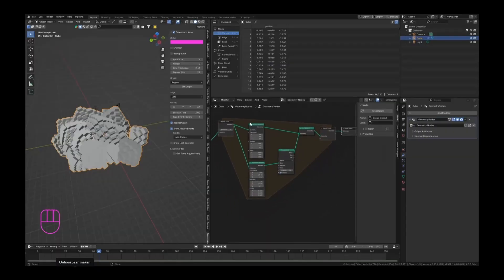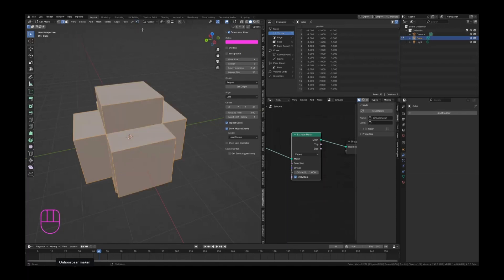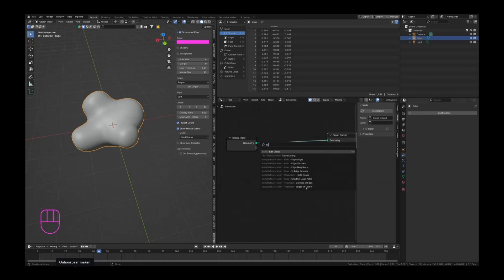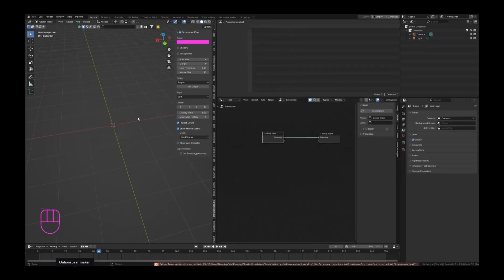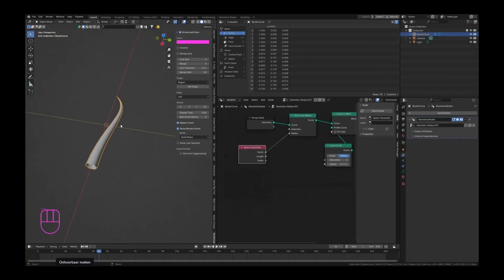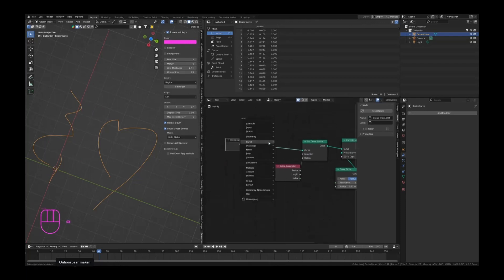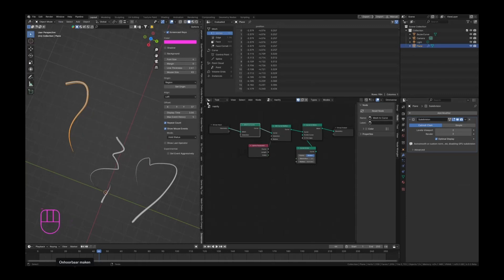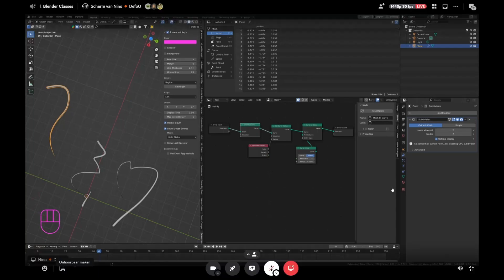Blender 4.0: Geometry Node Modifiers/Tools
👉 Weekly Classes:
Join us every week as we dive deep into the world of Blender, covering a wide array of topics from modeling to animation and beyond.

🔥 Blender Universe Plugin:
Get your creative juices flowing even faster with our Blender Universe plugin! This is a comprehensive asset library that enables you to drag and drop 3D models, materials, and much more directly into your Blender project.

Become a part of our vibrant community where you can discuss, learn, and share your Blender projects. It's a great place to interact with fellow artists and our team.

👇 Timestamps 👇

00:00:00 - Introduction to a New Feature
00:00:18 - Geometry Node Modifier
00:00:29 - Tool Option in Modifier
00:00:42 - Creating a New Cube
00:00:48 - Using Geometry Node as a Tool
00:01:11 - Using the Extrude Tool
00:01:58 - Creating Custom Geometry Node Tools
00:02:12 - Smoothing Meshes with Modifier
00:02:44 - Sculpting and Smoothing
00:03:07 - Making a New Smoothing Tool
00:03:19 - Finding Edge Vertices Node
00:03:50 - Calculating Average Position
00:04:19 - Tweaking Position with Offset
00:04:36 - Testing the Smoothen Tool
00:04:57 - Alternative Methods & Node Setup
00:05:05 - Fun with Curves (to be continued)
00:07:54 - Working with Curves Limitations
00:08:05 - Blender's Curve Tweaks
00:08:16 - Converting Curves Back to Mesh
00:08:25 - Mesh to Curve Functionality
00:08:35 - Introducing Hairify Tool
00:08:50 - Blender 4.0's New Object and Mesh Functions
00:09:17 - Customizing Geometry Nodes for Efficiency
00:09:29 - Advantages of Edit Tools in Blender 4.0
00:09:46 - Exploring Wireframe without Modifiers
00:10:01 - The Promise of New Tools in Blender 4.0
00:10:13 - Sneak Peek into Blender 4.1 Features
00:10:20 - The Power of Light Linking
00:10:32 - Recap and What's Next in Blender 4.0 and 4.1
00:10:45 - The Necessity of Edit Tools for Modelling
00:10:52 - Engaging the Audience for Questions
00:11:06 - Closing Remarks and What to Expect Next Week
00:11:40 - Goodbye and Thanks